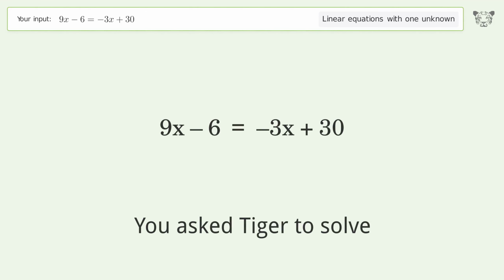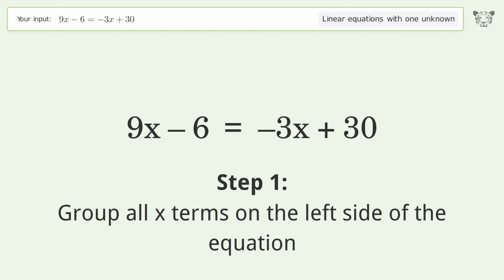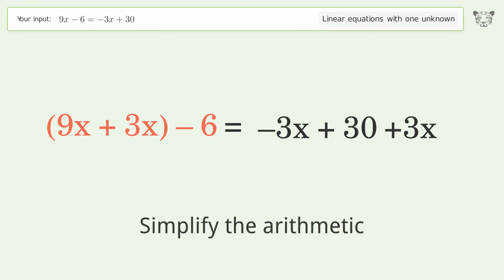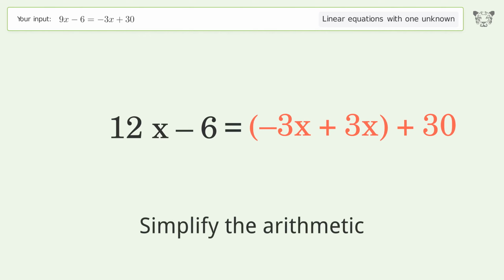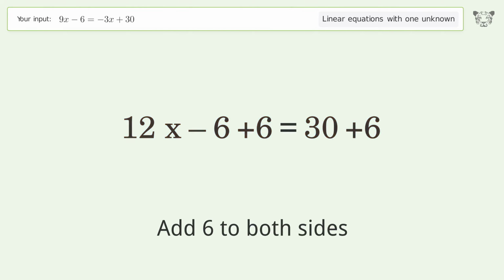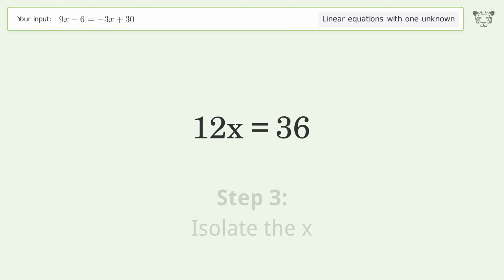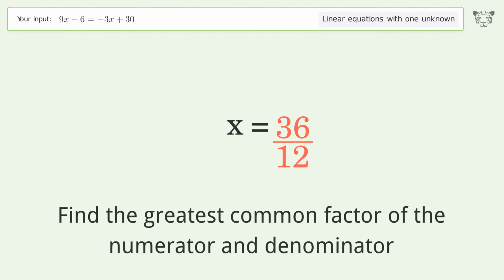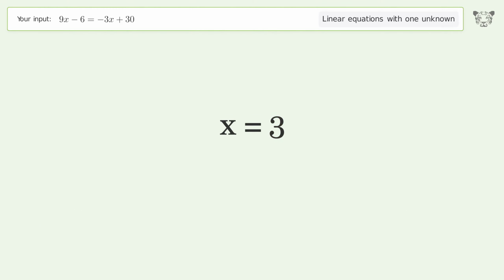Solve 9x-6=-3x+30: Linear Equation Video Solution | Tiger Algebra